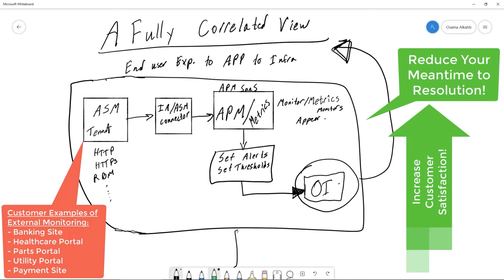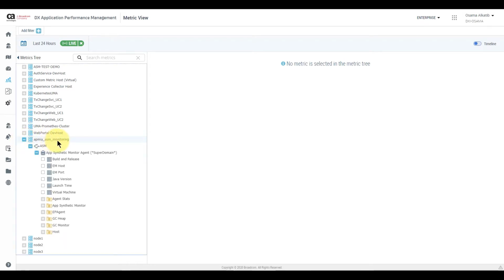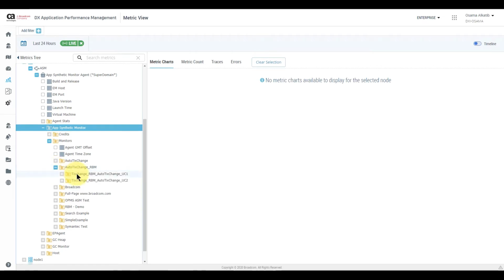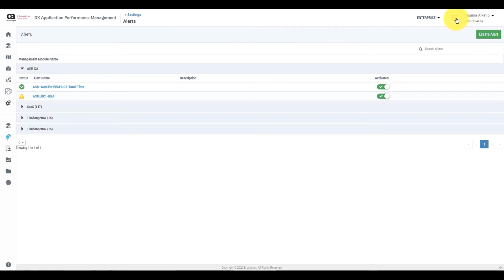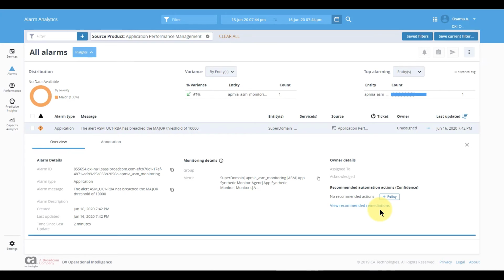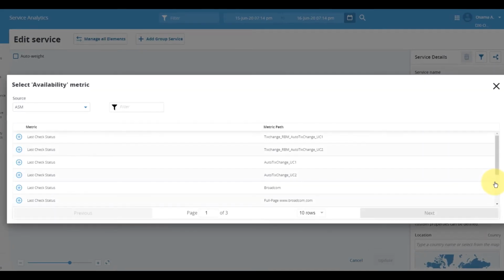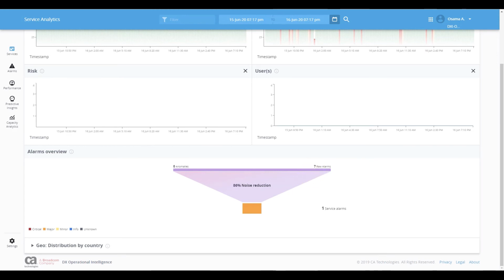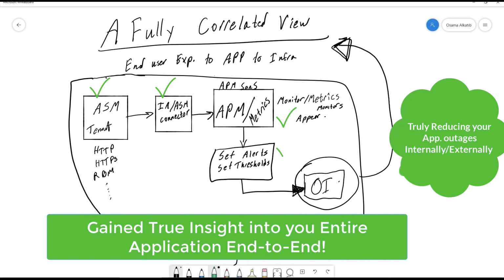How to Integrate DX App Synthetic Monitor with DX Operational Intelligence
In this video, Osama Alkatib, Customer Solutions Architect, will walk through how to integrate DX App Synthetic Monitor data into DX Operational Intelligence in order to view synthetic data in alarm analytics and service analytics. By integrating synthetic data in DX Operational Intelligence, you are able to get a complete end-to-end view of the user experience.

*Prior to integrating DX App Synthetic Monitor with DX Operational Intelligence, you first need to connect DX ASM with DX SaaS. See how in this video